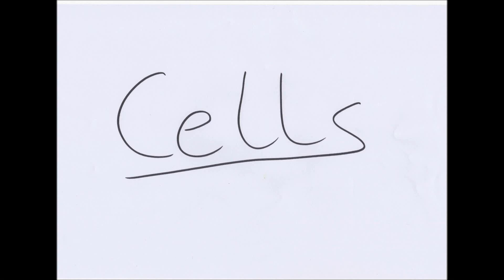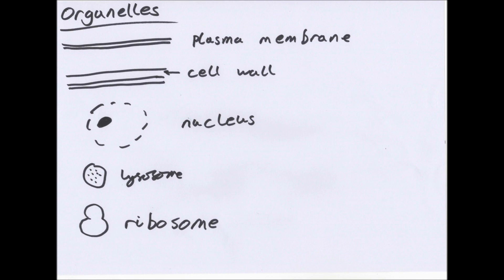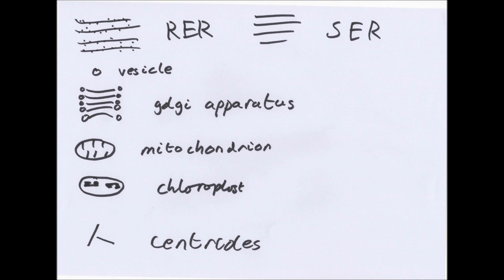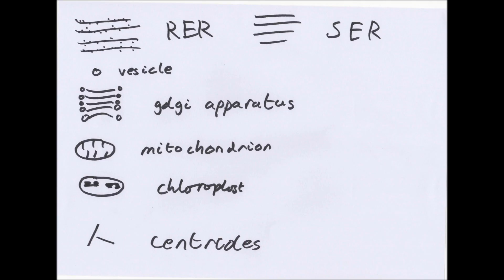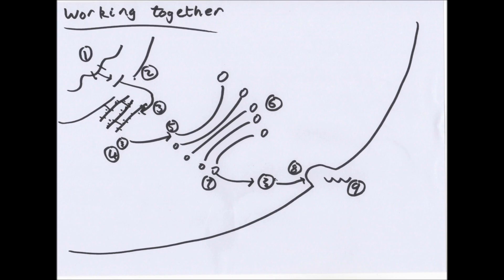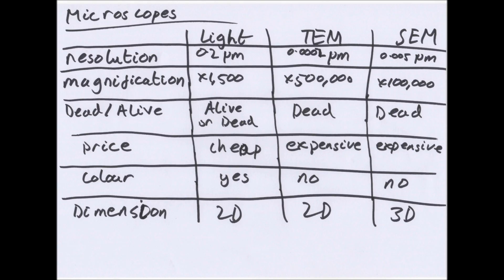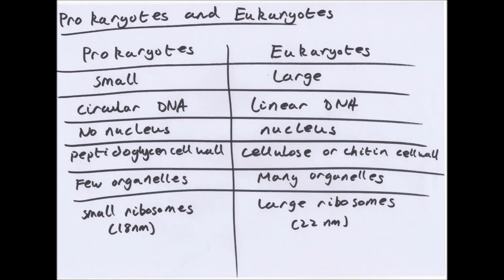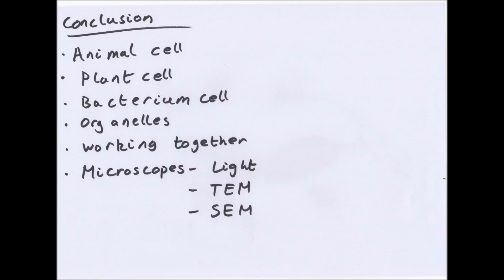Cells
This is my video about OCR AS Biology F211 on Cells. Please, like, subscribe or leave comments and feedback and if you want to ask me anything or give me personal feedback email me at As many people are messaging me for questions at the moment in many different areas (many of which I don't really check as much) and because I've had a few people ask for a general place to ask questions I have created a student room thread.